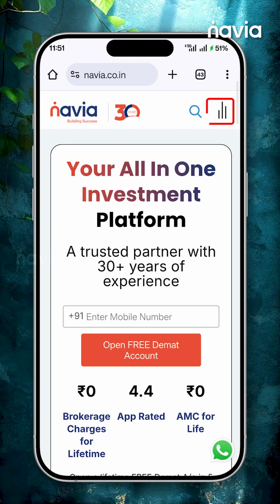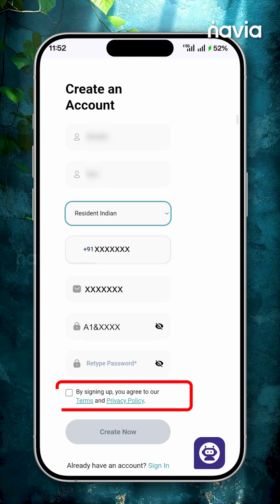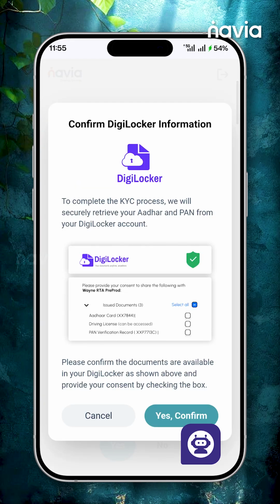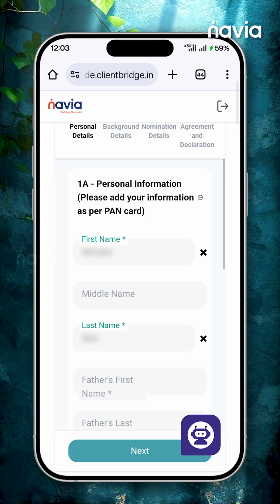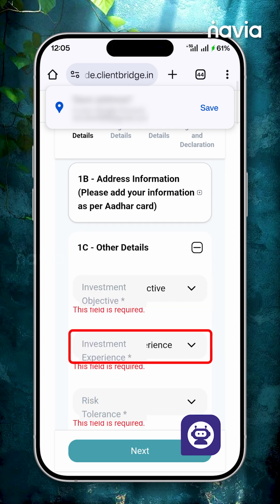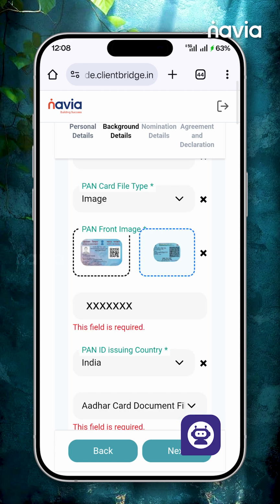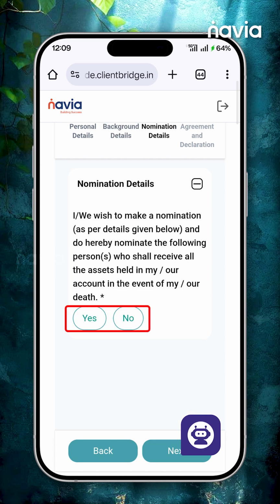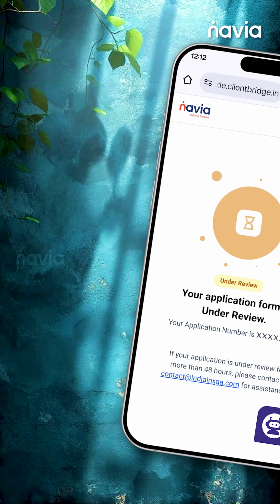How to Open a Navia Global Account Online – Step-by-Step Guide for Indian & NRI Investors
Learn how to open your Navia Global account online with our complete step-by-step guide. Simple registration, DigiLocker KYC, PAN & Aadhaar verification, nominee setup, and quick account activation for Indian and NRI investors.

Investments in securities market are subject to market risks. Read all related documents carefully before investing.
Past performance is not indicative of future returns.

Navia Markets Ltd. | SEBI Regn. No. INZ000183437
NSE, BSE, MCX Member | CIN: U65993TN1994PLC029097